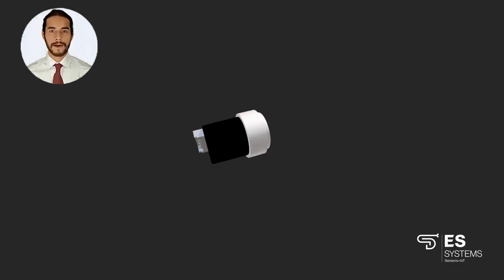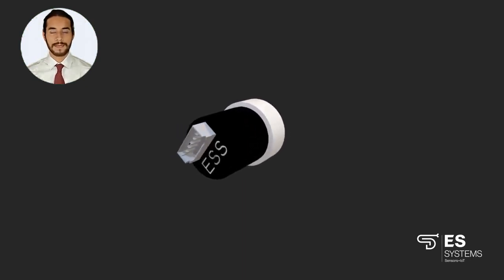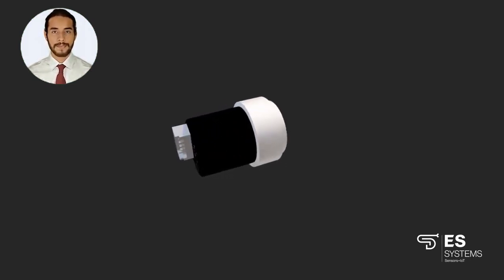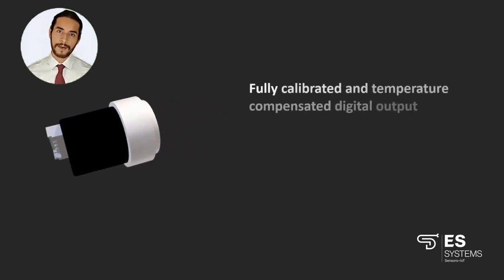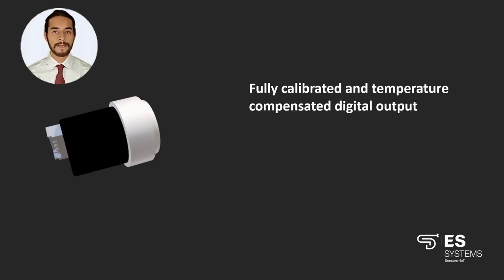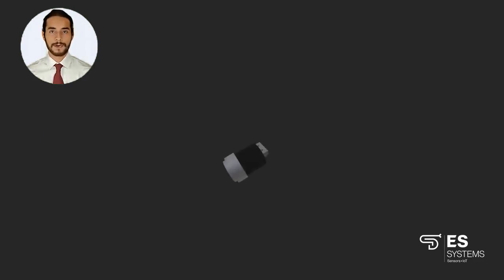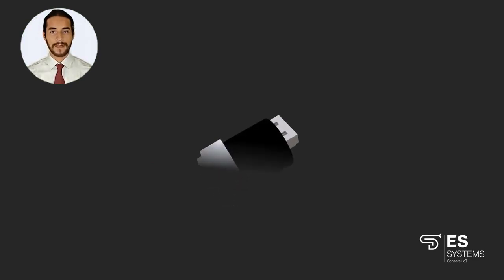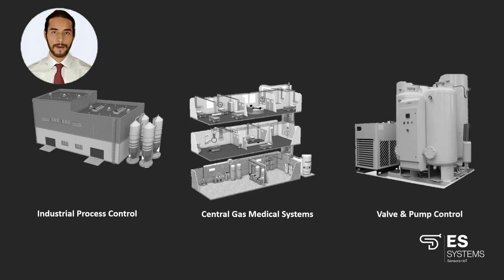ESCP-MIS2 Medium isolated pressure Sensor